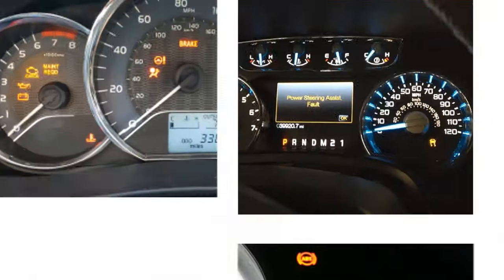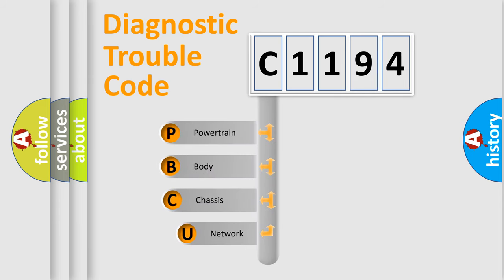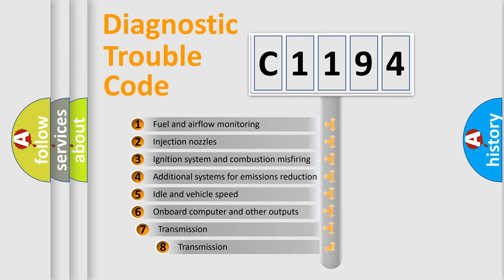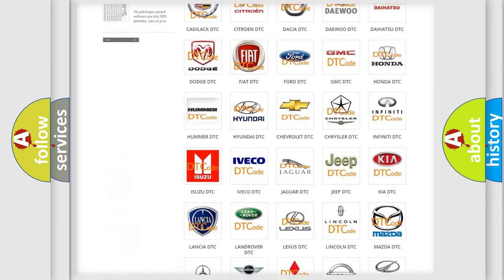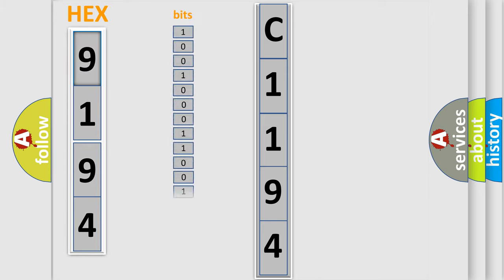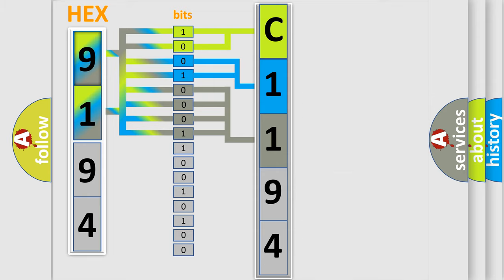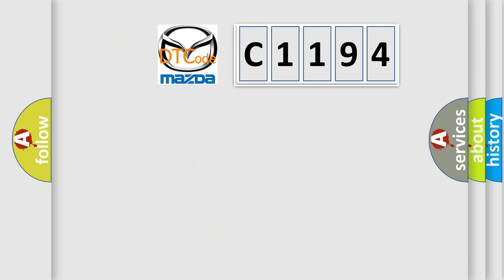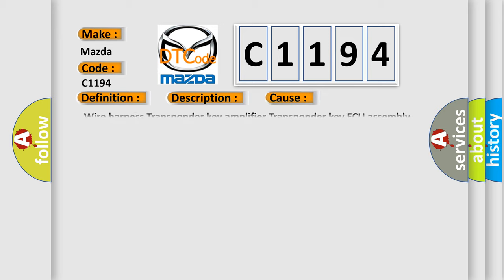DTC Mazda C1194 Short Explanation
Contents:
0:21 Basic DTC analysis according to OBD2 protocol standard.
1:48 Insight into programming
2:58 A diagnostically understandable description of the Diagnostic Trouble Code
3:05 Basic error definition

Make:
Mazda
Code:
C1194
Definition:
Antenna Coil OpenorShort
Description:
This DTC is detected when the transponder key coil is open or short circuited.
Cause:
 Wire harness Transponder key amplifier Transponder key ECU assembly